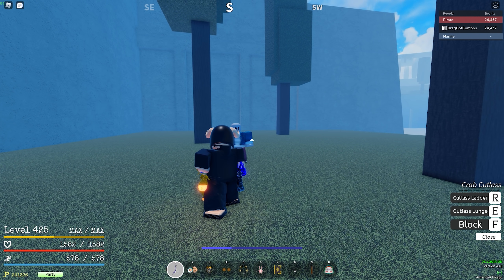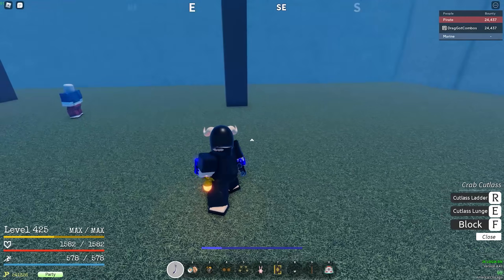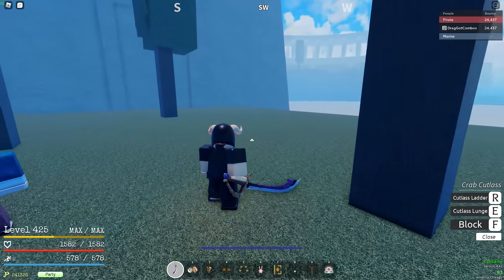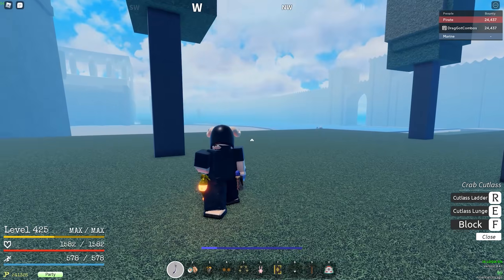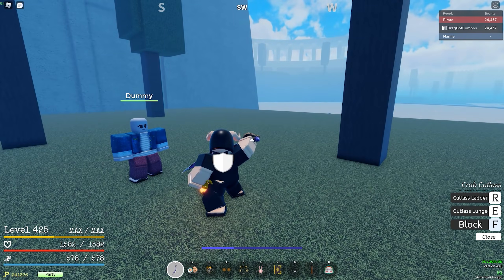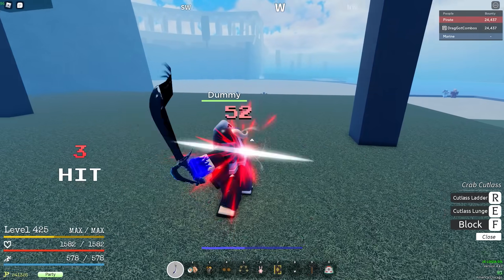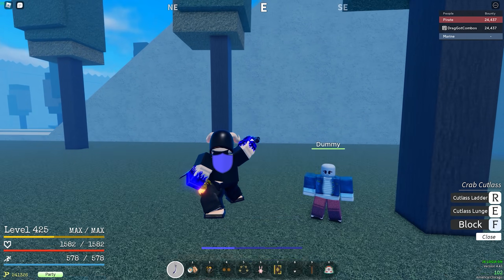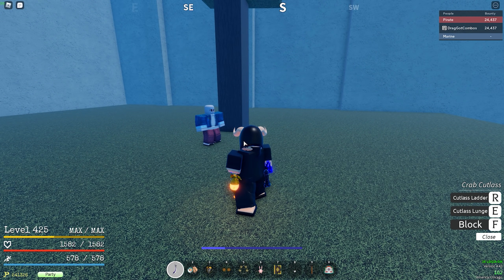[GPO] How To DO Dash ( New Upcoming Meta )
New combos soon...

Anyways hope u guys enjoyed!